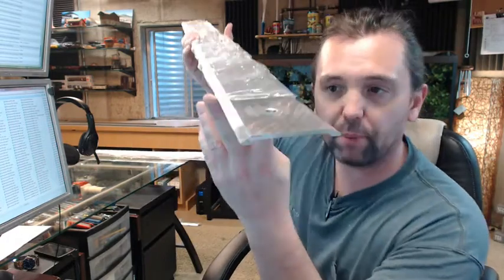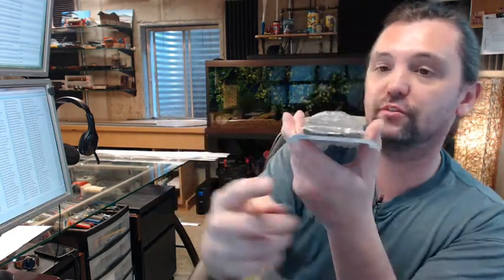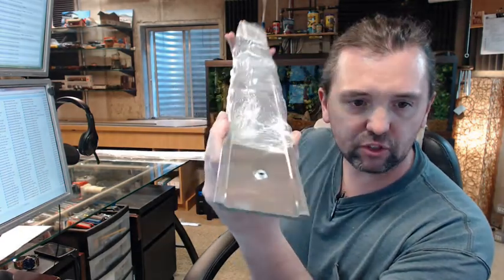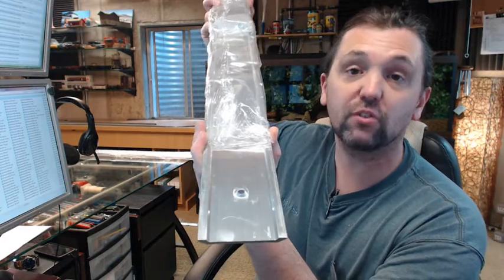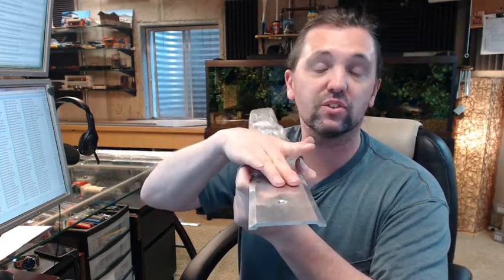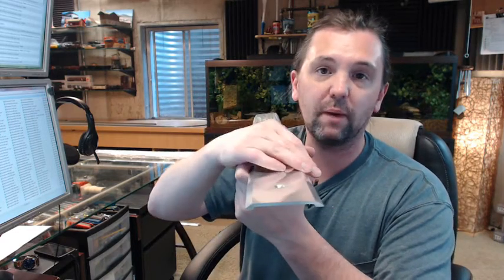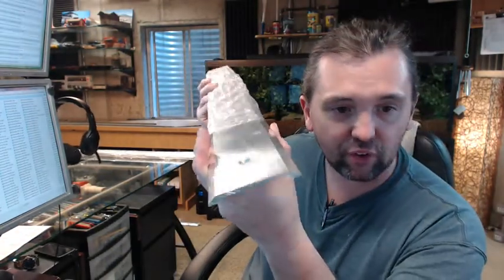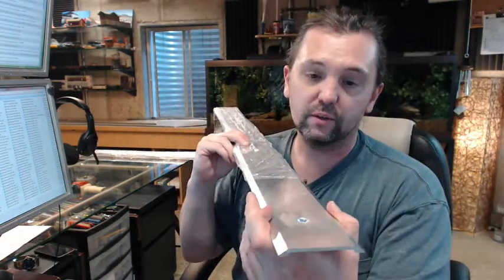Pemko 151A Mill Finish Aluminum Commercial Saddle Threshold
This video is to bring you a closer look at the Pemko 151A. This is a mill finish aluminum commercial saddle type threshold. It looks somewhat like a saddle. The 151 is representative of the profile. The A stands for the mill aluminum finish which is what the aluminum looks like when it comes from the mill. There is an image below this video showing everything important dimensionally about the item. As you can see it's 3" wide. The height is ¼". A small threshold like this you're going to see as a transition between an office and a warehouse. Somewhere where only a small, in the width, threshold is all that is required. Something very low and narrow. Typically you're not going to see this in an exterior application, but you very likely could have thin walls where a large or wider threshold is not called for. That is really where the 151 sits. I see these installed in interior doors. In an airport, there are steel doors and steel frames that are clearly for the use of the airline or the airport personnel. Those doors that swing out into the terminal, I've seen these installed countless times in those doors, because they're small, they don't intrude into either space very much, but they still provide the necessary reduction in undercut below the bottom of the door and the floor so that fire ratings can be maintained, any sort of compliance that you have to have in terms of gasketing as well. Available in a dark bronze finish. And certainly available in several different lengths on the website. If you have a need for a custom length, by all means let us know by ordering the next longest piece or pieces and indicating in the comment field what length you'd like for us to cut the material back to. The reasoning is if you had to take this 3' piece and cut it down to 34" you'd all but eliminate the countersink and the next one's all the way over here. So if you order a custom length, we'll not only locate the countersink at the proper distance from the edge, but the proper center to center as well. Screws are included with this. They look to be about a number 10 by inch and a quarter at the very most, flathead screw. Very typical item. Pemko is a full-line manufacturer of all things whether stripping related. Not only something fairly common like this, but they have a full line of other thresholds for a variety of applications: door sweeps, perimeter gasketing, material made of stainless steel base material, architectural bronze based material, and obviously aluminum. Full line of residential weather stripping as well.